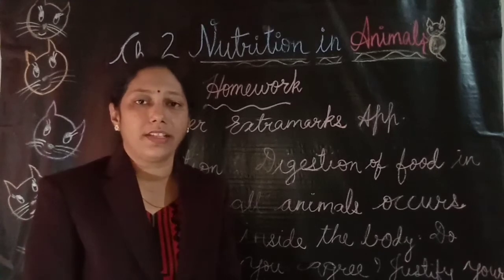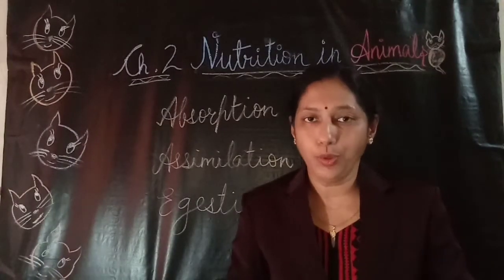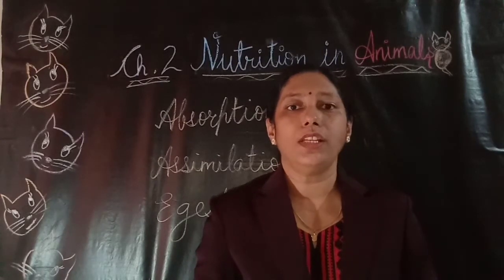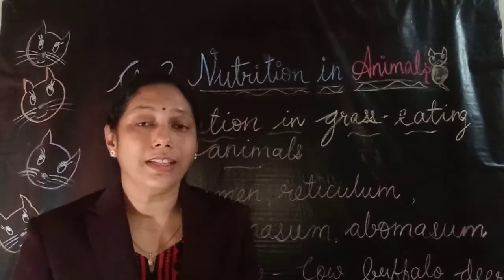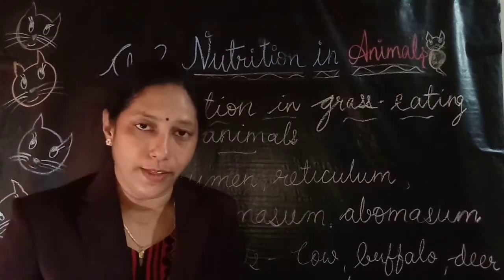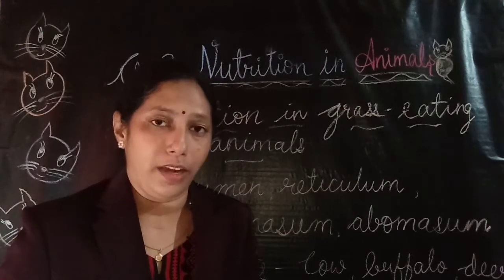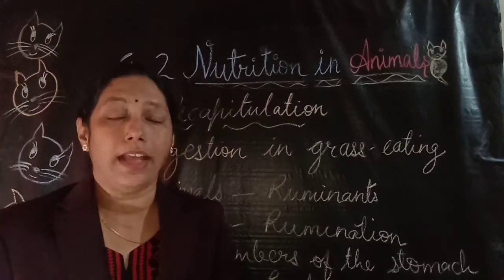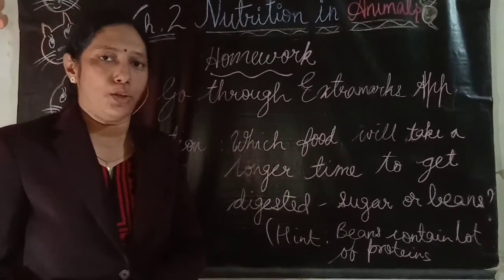Class 7/ Science / Nutrition in Animals Part-7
Digestion in Grass-eating Animals